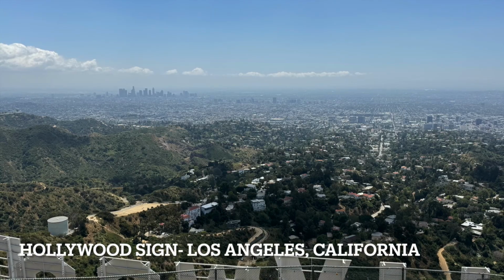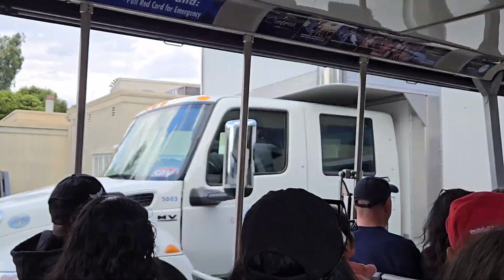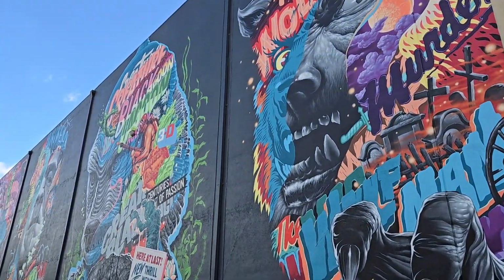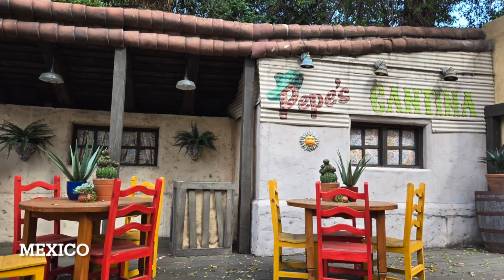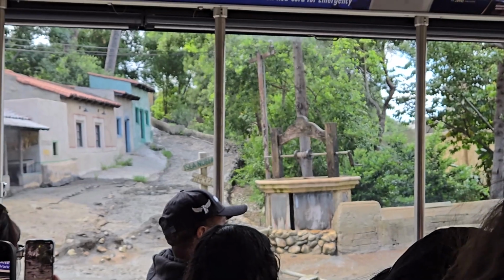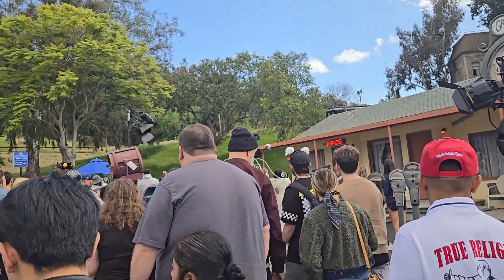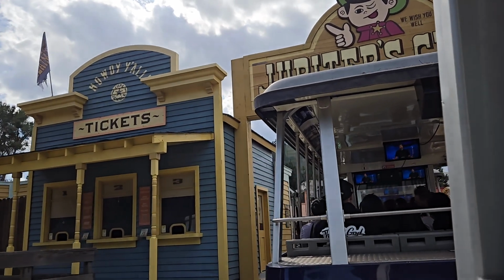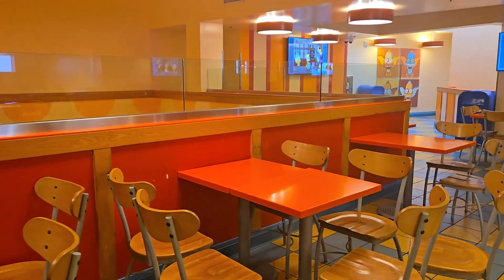Universal Studios 60th Anniversary Studio Tour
We visited Universal Studios Hollywood on the first official day of their 60th Anniversary Celebration and Special Edition Studio Tour!

We're Lora and Matt.  We started a website in 2017 documenting our discovery of the world through food.  That website now has recipes, restaurant experiences, drinks we've tried, and travel adventures. We felt that writing alone didn't capture the moment and feel of our travels so we decided to post some of those travel adventures here.  We hope you enjoy our travels as much as we have.